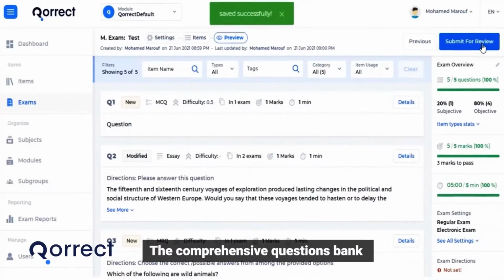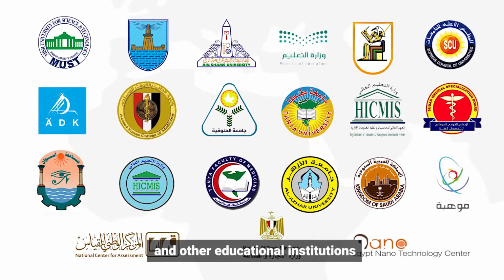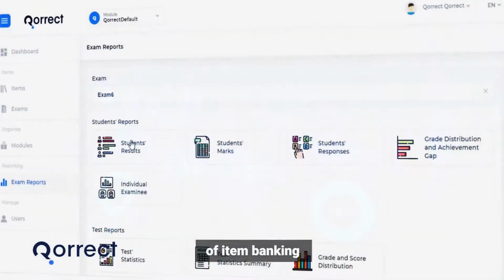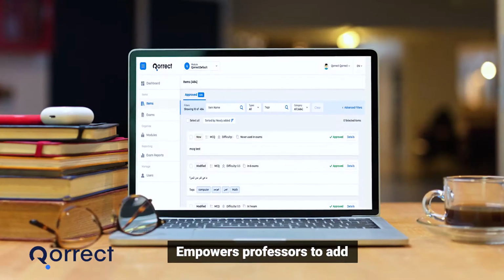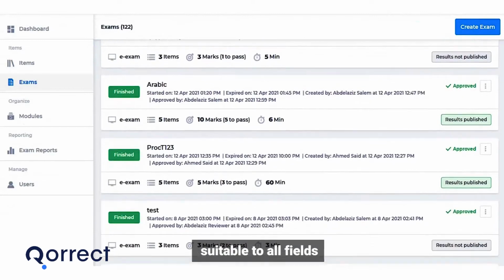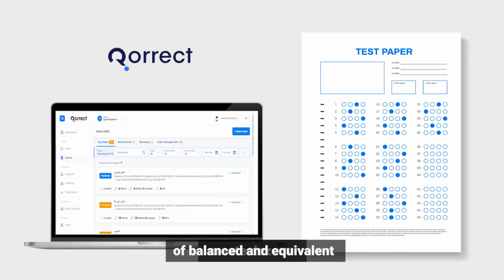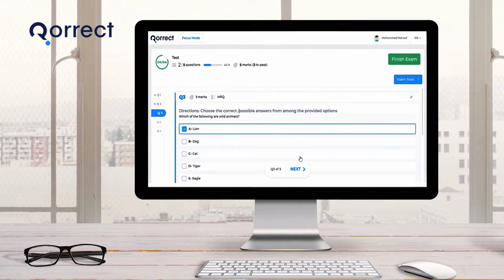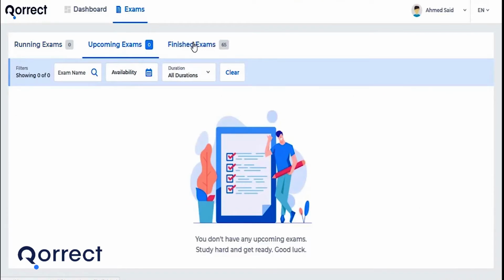Why to choose Qorrect?